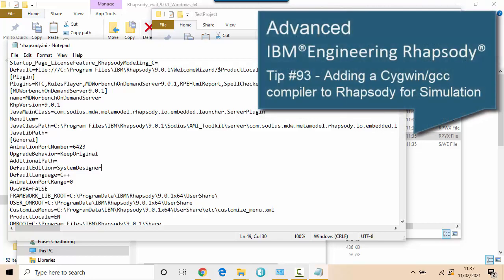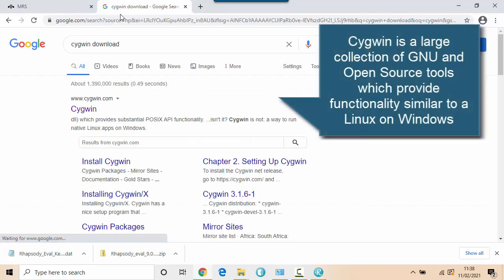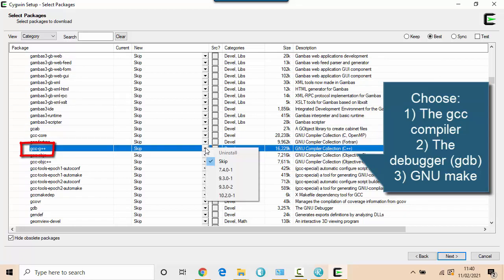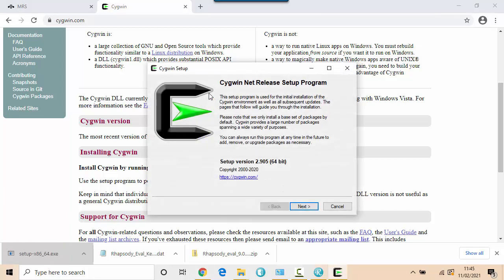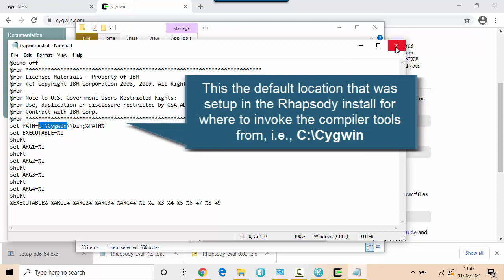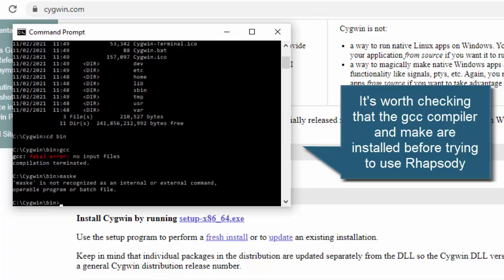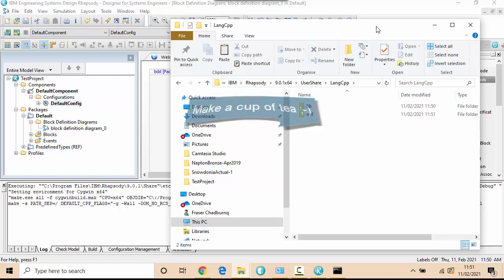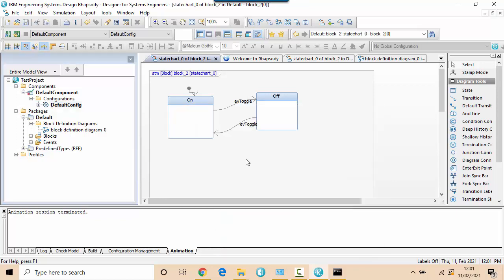IBM Engineering Rhapsody Tip #93 - Adding Cygwin/gcc compiler to simulate systems (Advanced)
You may have installed and used Rhapsody for UML/SysML for a while just drawing diagrams, only to discover later on that there are more advanced executable MBSE methods such as Harmony/SE and my ROCKETS-based modification of it (one of my passions). This narrated video covers what you need to do to your installation in order to extend it to simulate systems or compile C++ code down the line. At this point you will discover that you need to install a C++ compiler but, as the video highlights, it's possible to install this compiler after Rhapsody, without having to reinstall Rhapsody. In this video, I demonstrate by going through all the steps to install the minimal parts of the open source Cygwin/gcc compiler for system simulation purposes. I also show steps for verifying the gcc compiler is working, recompiling the framework (and what this means), and testing it with a model. Hope it helps.